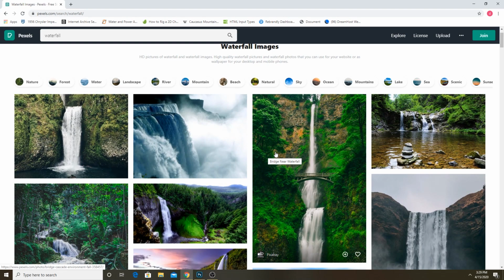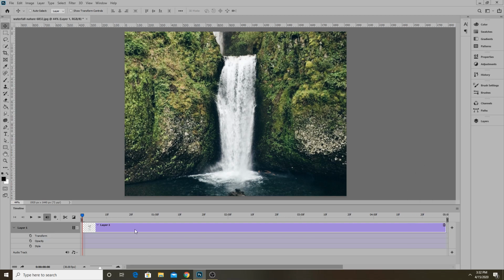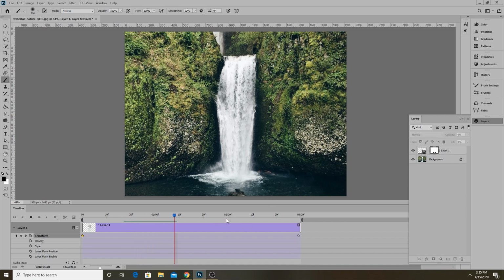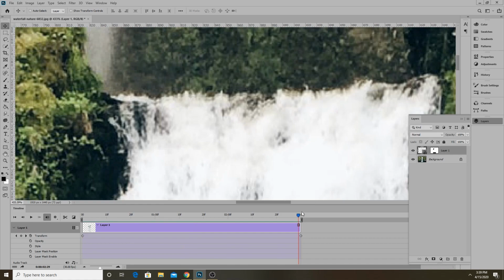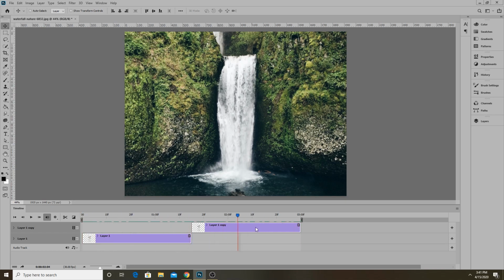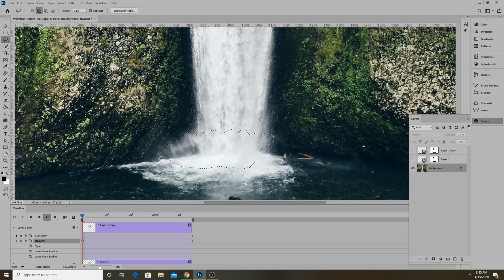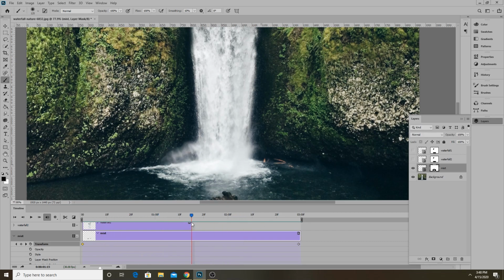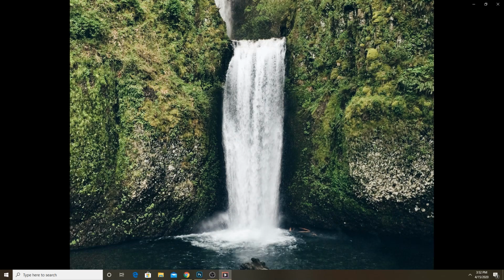How to easily animate a waterfall in photoshop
Photoshop waterfall animation tutorial with video timeline.